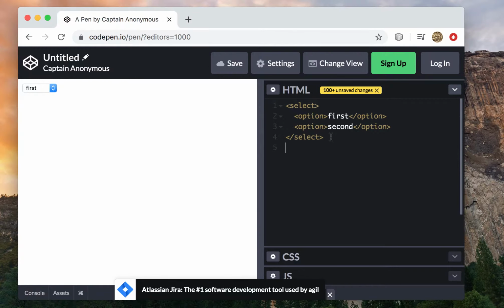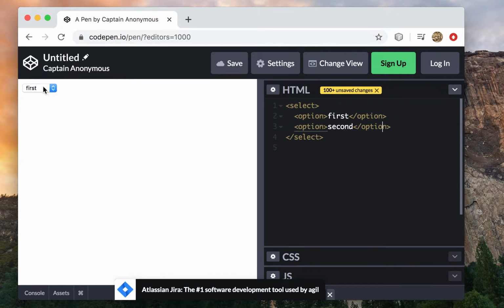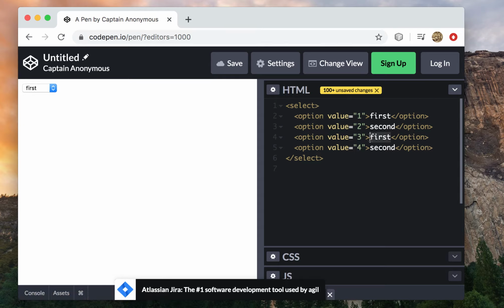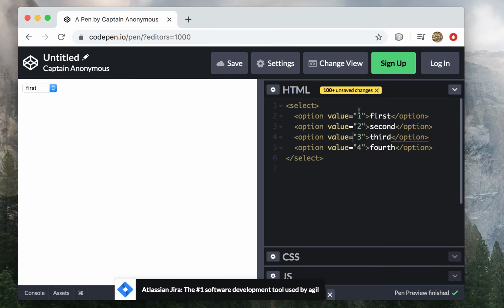Topics - Html: The HTML Select Element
How to create an HTML select element and use it properly.